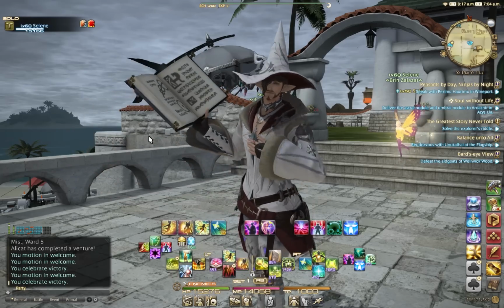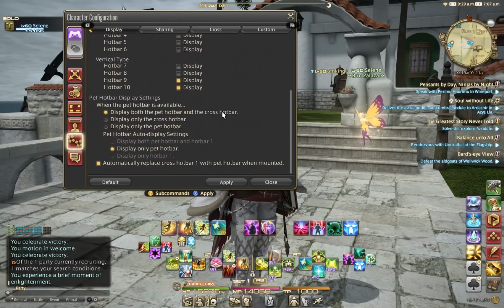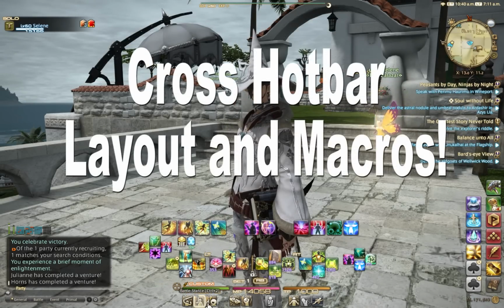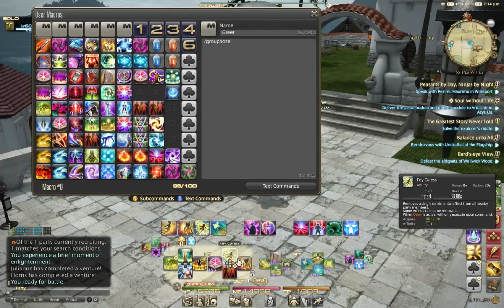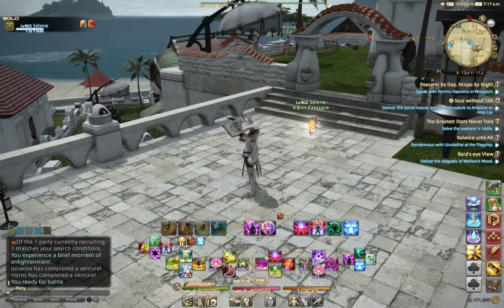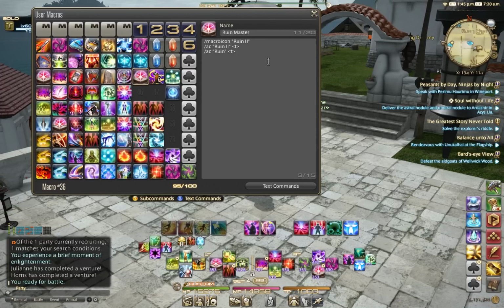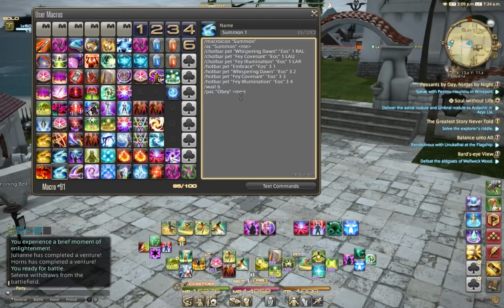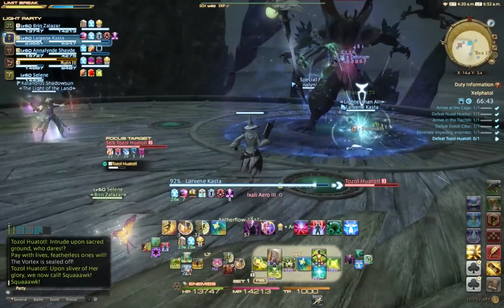FFXIV Scholar Controller Guide [WXHB Edition]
As a healer in Final Fantasy XIV, you can play many roles, and balancing both healing and DPS on a PS4, PS3, or PC with a controller can be difficult at times. I hope this guide makes it easier and helps you heal without the need to page multiple sets of skills.

With a combo of Macros and Cross Hotbar settings, I think you'll be able to heal with confidance. :)